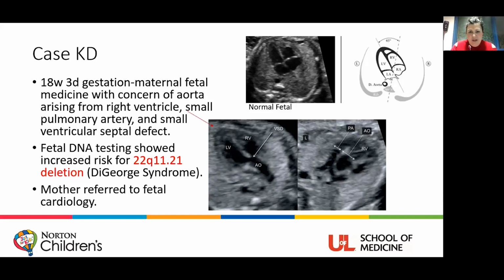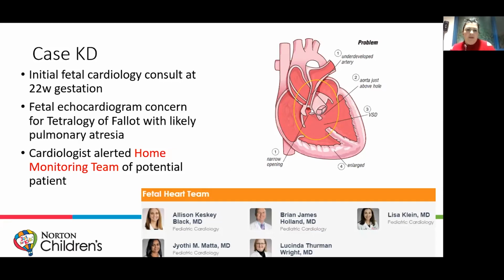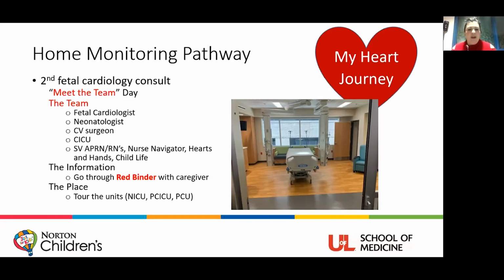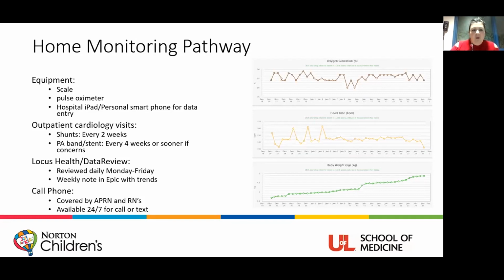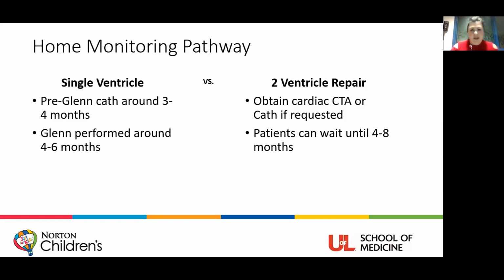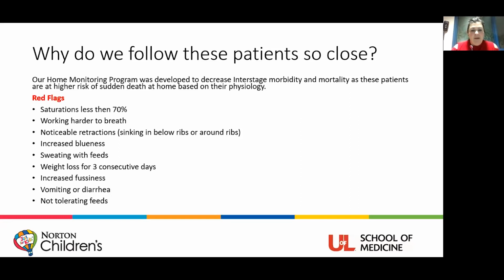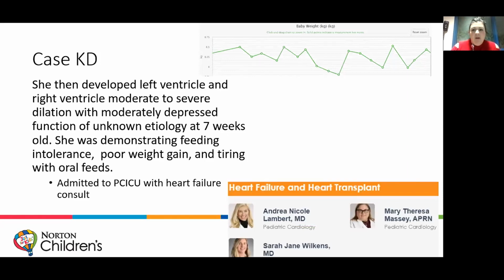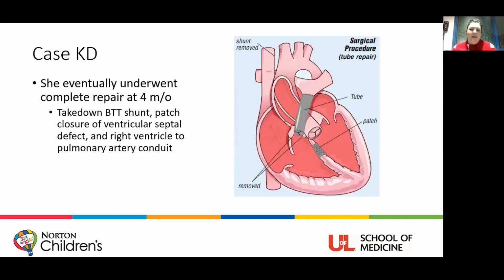2022 Pediatric Cardiology Update: “Home Monitoring Case Study”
Enduring Activity: 2022 Pediatric Cardiology Update
“Home Monitoring Case Study”
Target Audience
Physicians, advanced practiced providers and nurses in pediatric primary care (pediatrics, family medicine, general
practice, internal medicine/pediatrics); and emergency medicine.
In Kentucky, 1 in 100 babies are born with a congenital heart defect and are under the ongoing care of a pediatric
cardiologist. These patients also are managed by primary care providers for their routine care. It is critical for primary
care providers to be aware of how to work in tandem with pediatric cardiologists for the ongoing management of these
patients, and to be able to identify any red flags that may present during a routine visit. Additionally, many acquired
cardiac conditions present during the pediatric years. Proper screening and referring in a timely manner can improve
patient outcomes.
Objectives
At the conclusion of this offering, the participant will be able to:
1. Review pediatric cardiology case study.
2. Review home monitoring pathway.
3. Discuss red flags to interstage morbidity and mortality.
Faculty
Ashley J. Rhinehart, APRN
Pediatric Cardiology Nurse Practitioner
Norton Children’s Heart Institute
Faculty
Faculty for this activity have no relevant financial relationships.
Planners
No planners have any relevant financial relationships to disclose.
Accreditation
Norton Healthcare is accredited by the Kentucky Medical Association to provide continuing medical education for
physicians.
Designation
Norton Healthcare designates this enduring material for a maximum of 0.25 AMA PRA Category 1 Credit(s)™. Physicians
should claim only the credit commensurate with the extent of their participation in the activity.
Date of Original Release | February 2022
Resources
Remote Monitoring of Patients With Heart Failure: An Overview of Systematic Reviews
Association of Interstage Home Monitoring With Mortality, Readmissions, and Weight Gain: A Multicenter Study from
the National Pediatric Cardiology Quality Improvement Collaborative